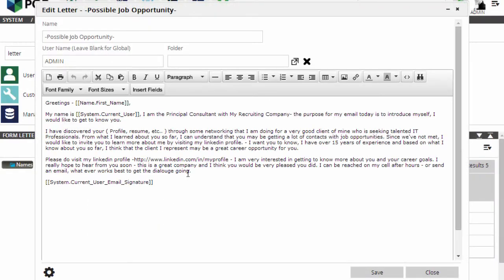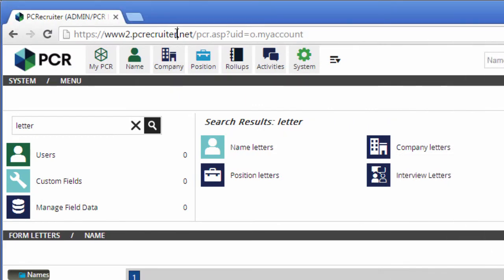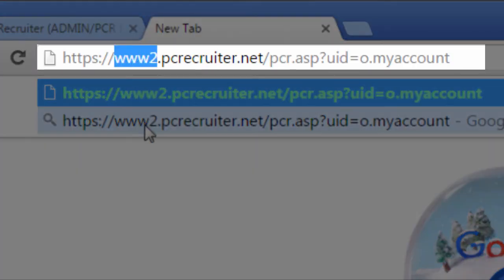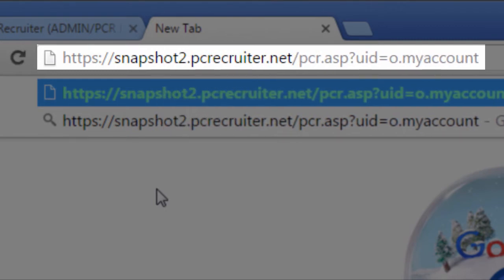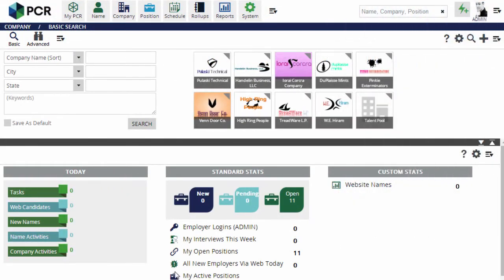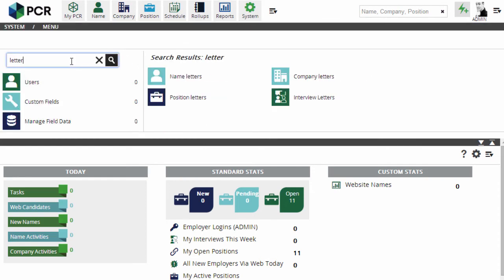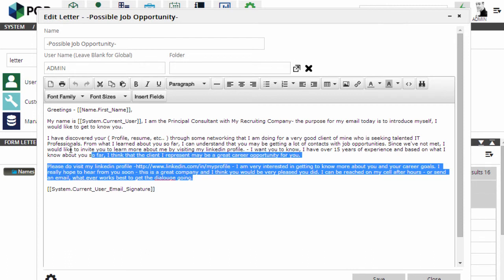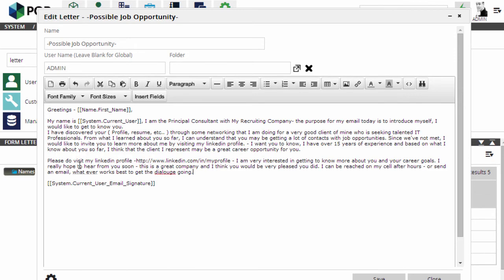Two Minute Tuesday: Snapshot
The first video in our Two Minute Tuesday series covers the "Snapshot" backup servers, which allow you read-only access to yesterday's data.